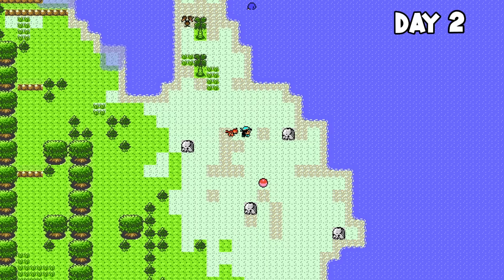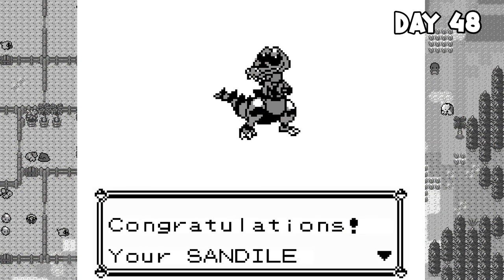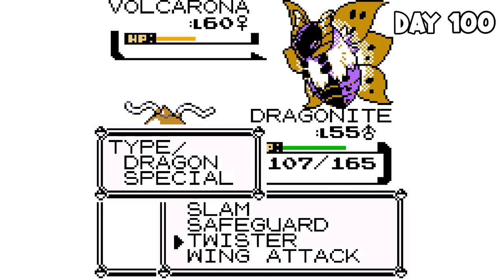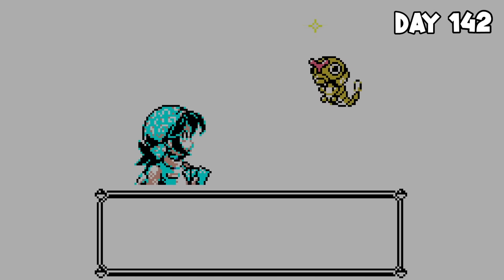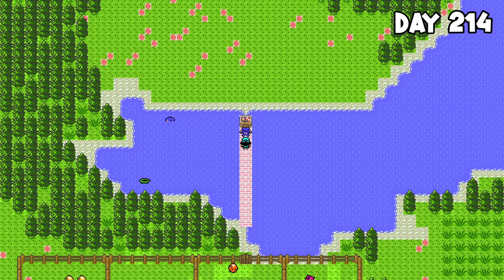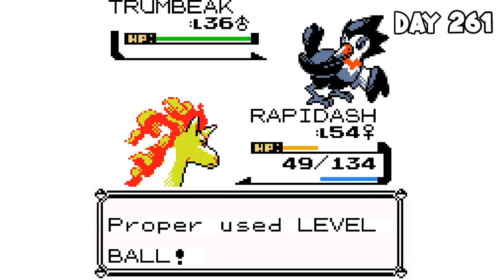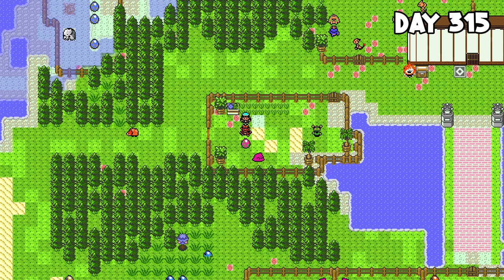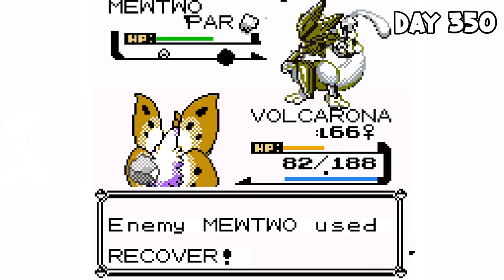I Spent 350 Days Hunting Shiny Pokemon in Pokewilds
I Spent 350 Days Playing Pokewilds, Here's What Happened

Pokewilds is a procedurally generated sandbox game based on the Pokémon franchise. Much like Minecraft, the world is divided into biomes and you can find different Pokémon in different biomes. Fully explore the world, build houses, structures, farms, pens for your Pokémon... You decide!!